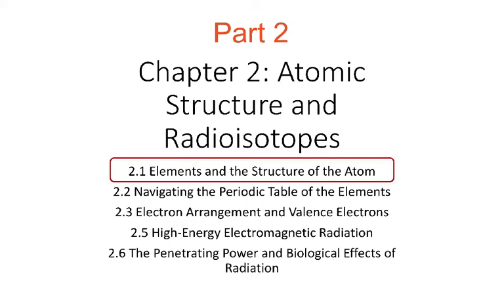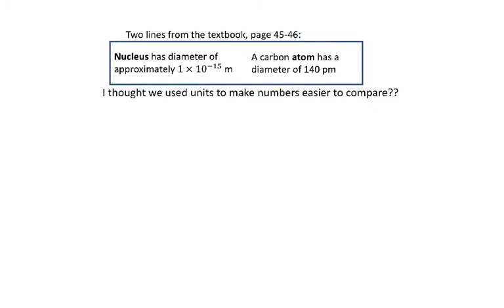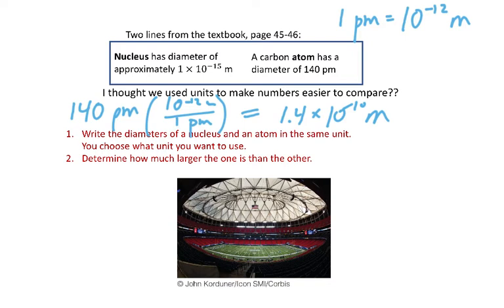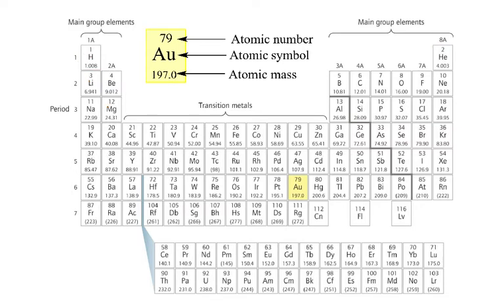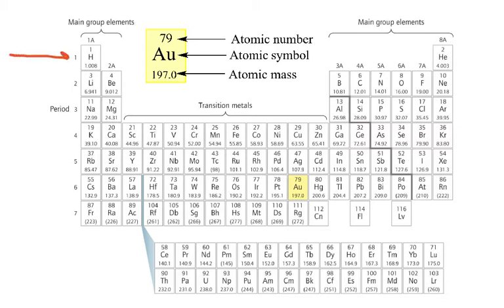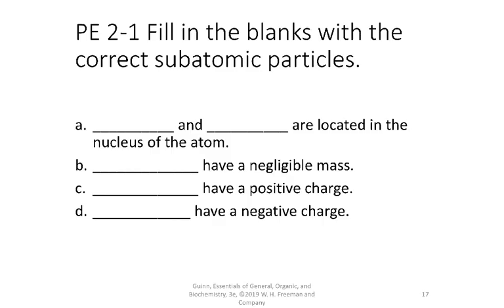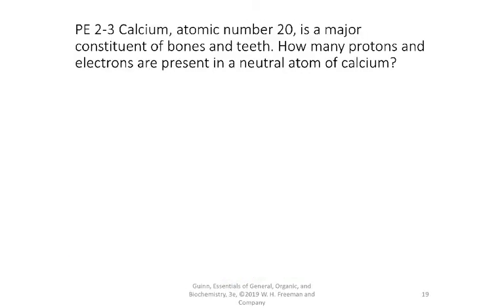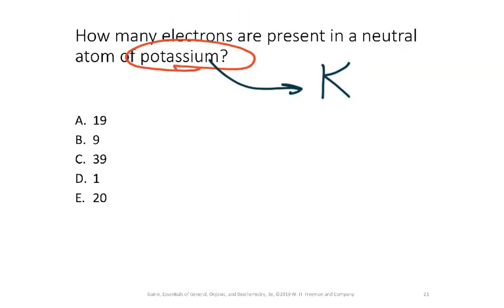Elements and the Structure of the Atom Part 2 (Lecture 2_1)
Elements and the Structure of the Atom Part 2 (Lecture 2_1) from Introduction to Chemistry